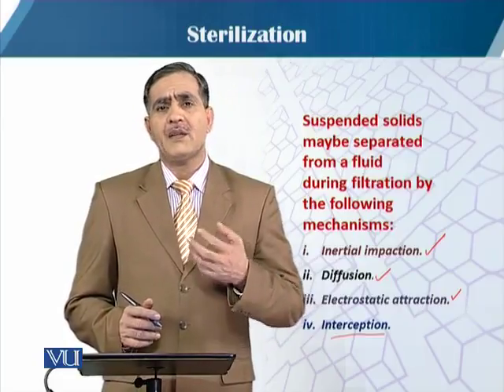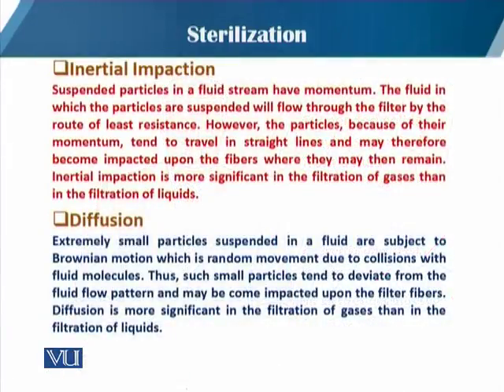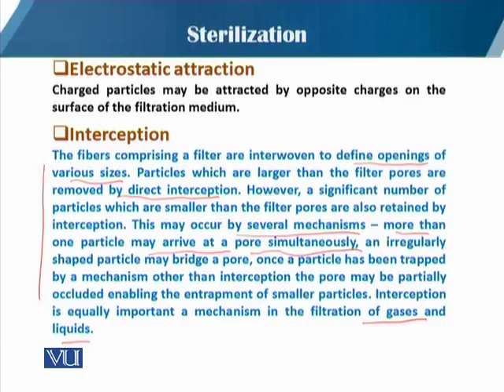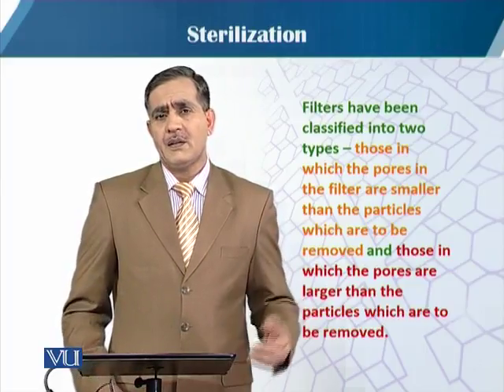BIO204 Topic077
Course Code: BIO204
Course Name: Principles of Biochemical Engineering
Instructor: Dr. Mohsin Javed
Topic: